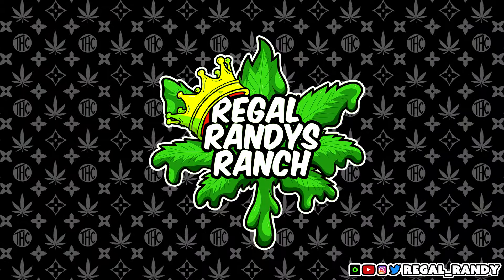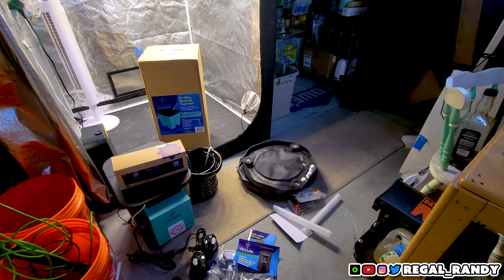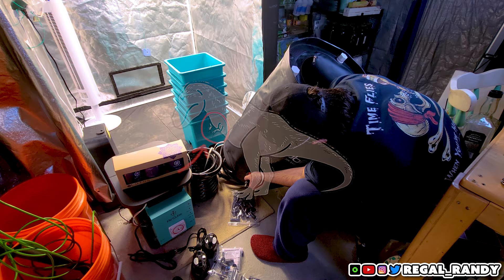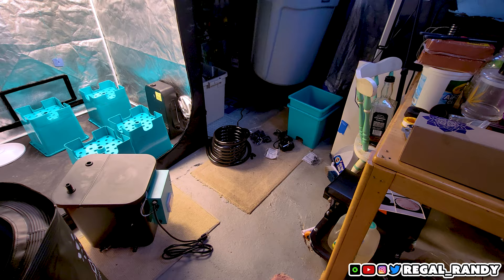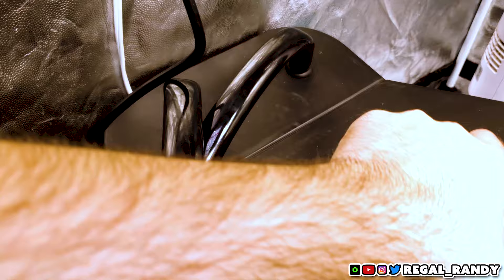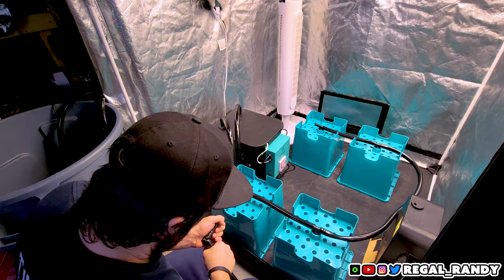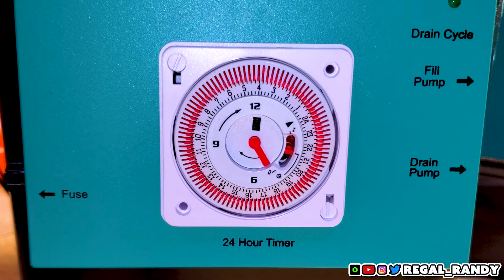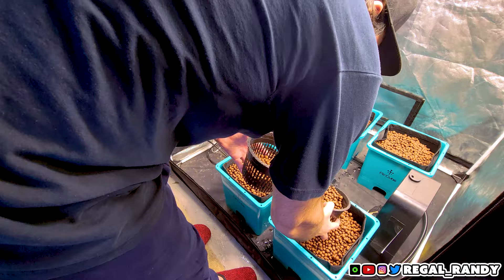How To Set Up The Aircube Ebb & Flow From GrowAce (2023)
Whats up Squa's welcome to Regal Randy's Ranch. Today we're unboxing the Aircube Active Oxygen Ebb & Flow Grow System from @GrowAce . @GrowAce  was awesome enough to send us this sweet system and I am going to unbox it and show you how to set it up. It's pretty easy even if you're a beginner and have never done this. As you guys may or may not have known I injured my back so the videos were delayed but we have a ton of stuff to catch up on and a bunch of upcoming events like THCC. The Homie Collective Campout. Stop by next episode if you want to see what we're growing in these! I retired @ 21 so now I stream my daily adventures, if 420 isnt your style then check out my main channel @Regal_Randy  if you like Gaming, Gambling, Cars, Motorcycles, Tech, Finance, Crypto, Whiskey, & Wine. Stay Regal Squas! (18+ NFSOT)

ViparSpectra XS1500 Pro
BEST SCISSOR CLEANER
ADJUSTABLE HANGERS
BEST AIR STONES
3-in-1 Tester
Chloramine Filter [FREE BAG OF INSECT FRASS]
Spiderfarmer SF1000
Spiderfarmer G4500
Spiderfarmer SE7000
Bluelabs EC Pen
5-Gal Smart Pots
Plant Ties
FoxFarm Ocean Forest Soil
5x5 Tent
2x4 Tent
2-Gal Sprayer
AC Infinity Inline Fan
60x Jeweler's Loupe
1000x digital microscope
Green Headlamp

Gear
RTX 3090

Peripherals
HP X27i 27” 2K AMD FreeSync 144Hz IPS
SHURE mic
Mic Stand

0:00 Intro
0:28 Unboxing
1:33 Discount Code
1:43 Reservoir Set Up
2:36 Aircube Set Up
6:13 Leak Test
6:48 Automated Watering/Setting The Timer
8:06 Choose Grow Medium